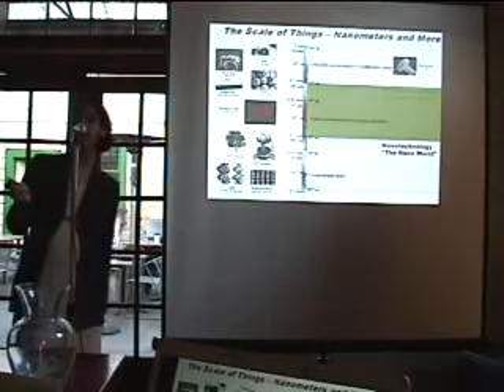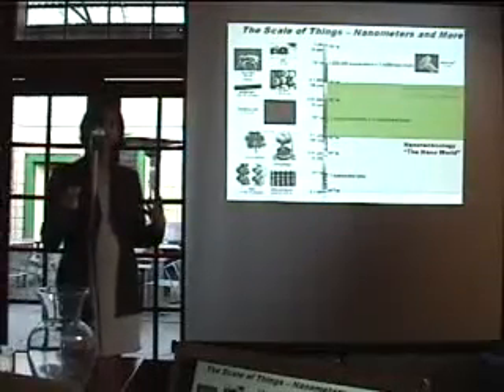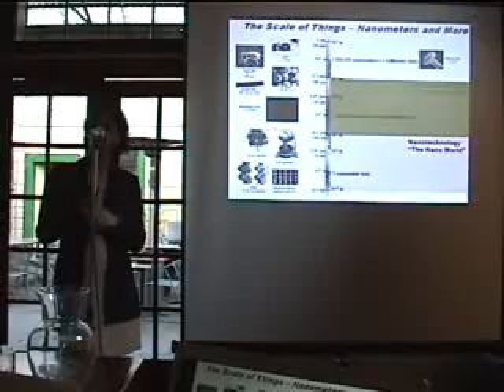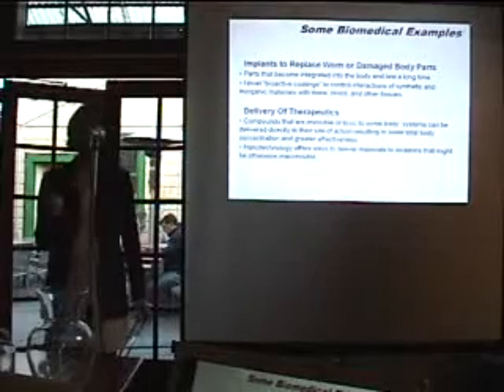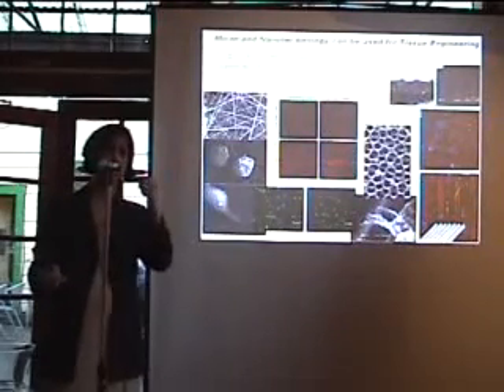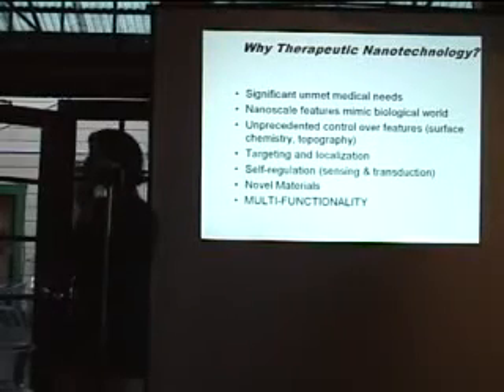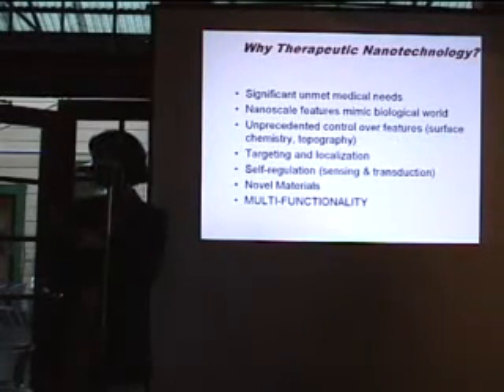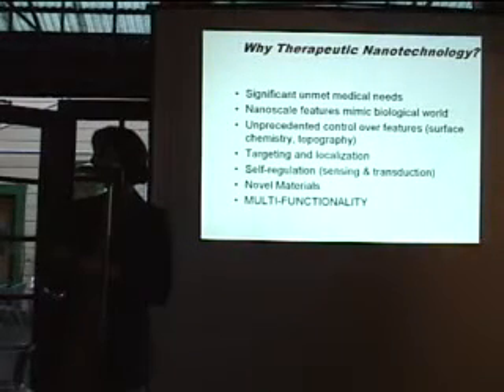Down to a Science - Nanomedicine in 10 minutes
Dr. Tejal Desai discusses nanomedicine, nanotoxicology, and all else nano at the April 21st Down to a Science event